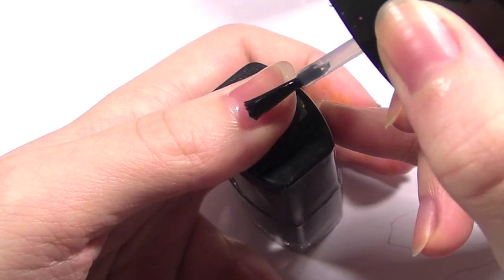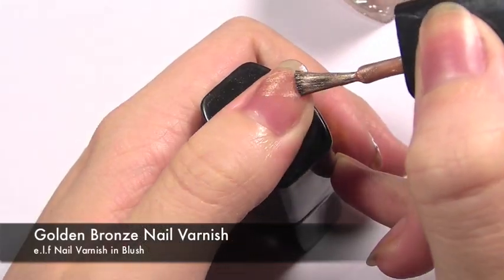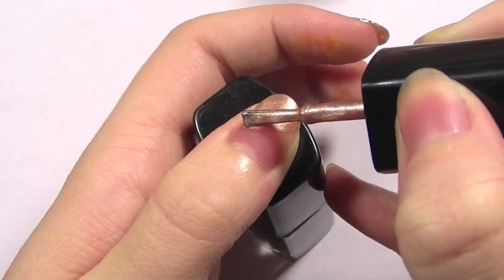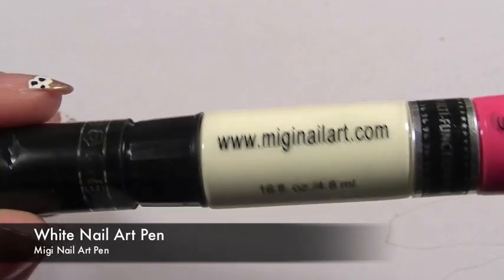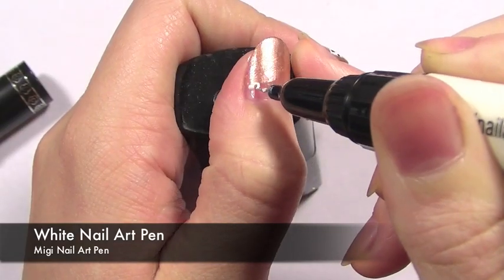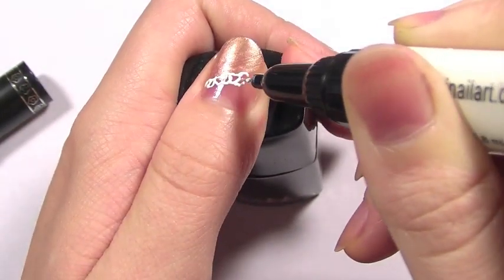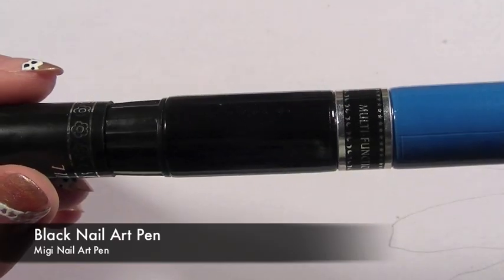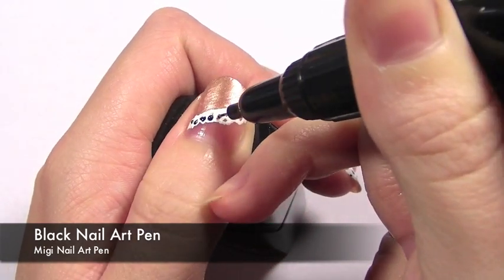BoA "Game" Music Video nails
A tutorial for the nail art BoA wore in her music video "Game". It's not my favorite peice of nail art she's worn, I prefer her more crazy cool nail designs but hey. I got a tone of requests to do it so I had to :)

(You can use the ebay set instead of the migi pens (you've probably seen me using them in a tone of my other videos) There are other smaller sets than this one but I didn't have time to find one )
Nail Art pens